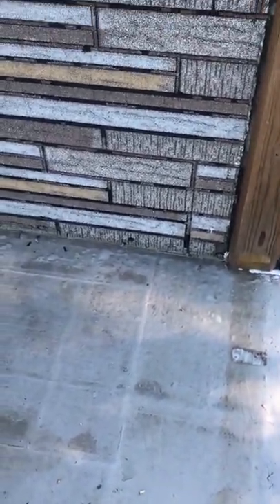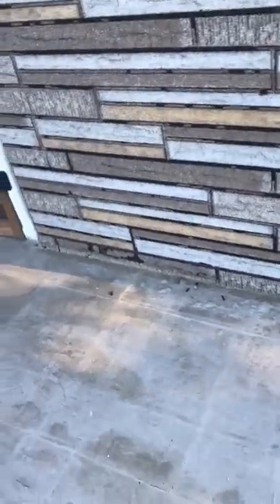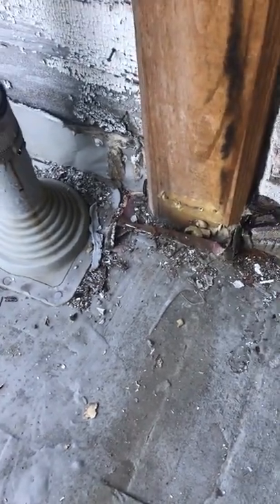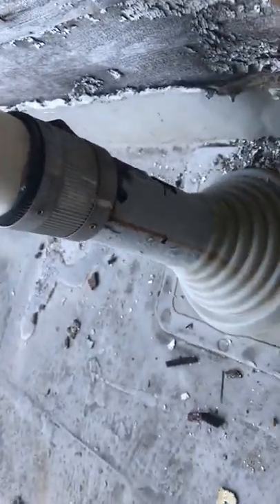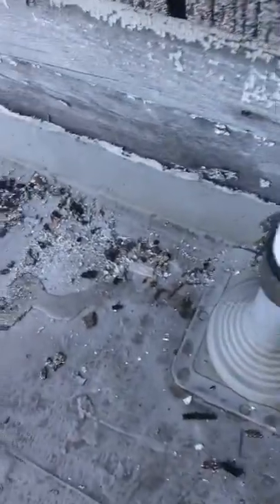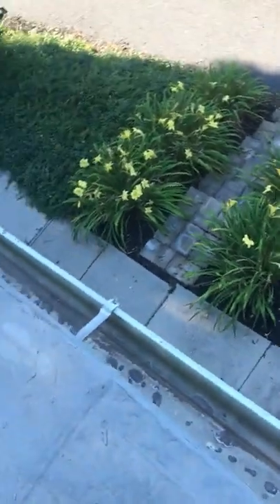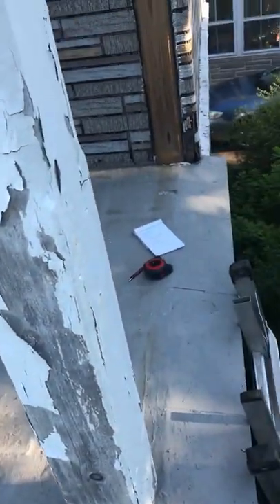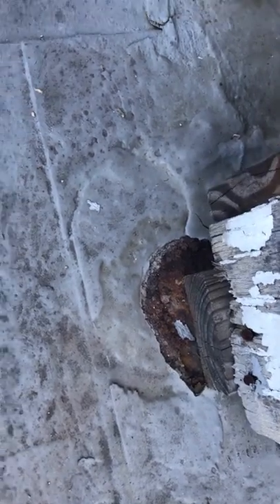Metal Roof Inspection- Akron, PA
Metal Roof Inspection